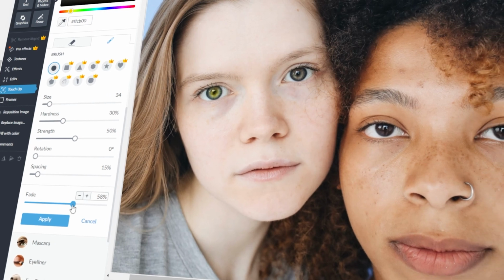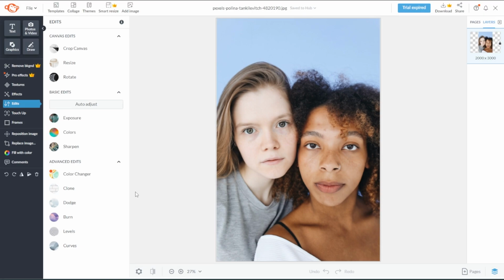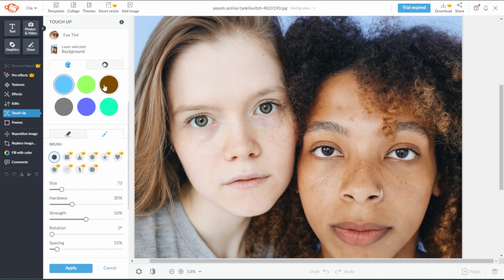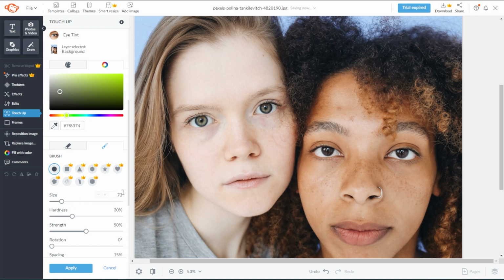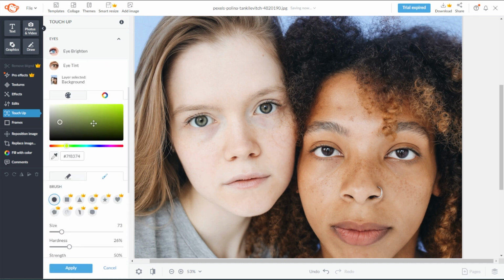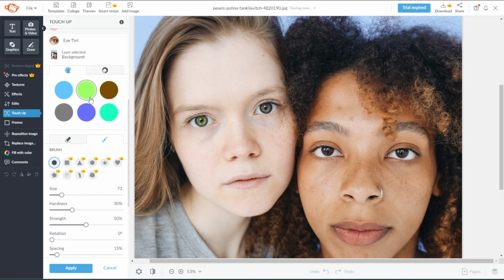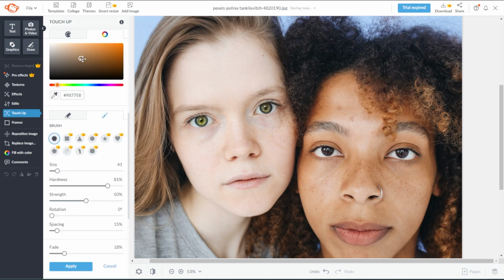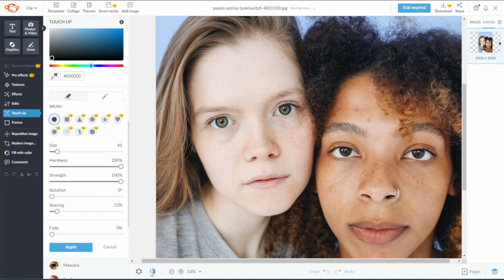How to CHANGE EYE COLOR in Photos Using PicMonkey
Did you know you can change the eye color on someone in just a few minutes by using PicMonkey's free tools? In this tutorial, we'll show you how easily it can be done!